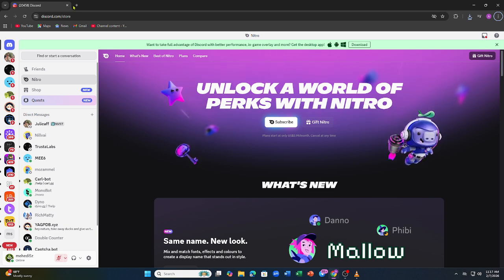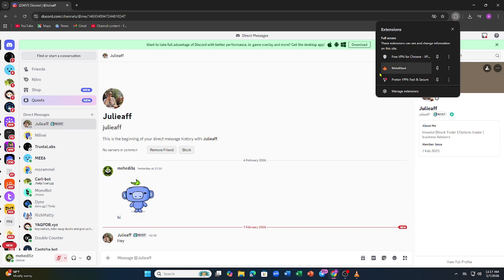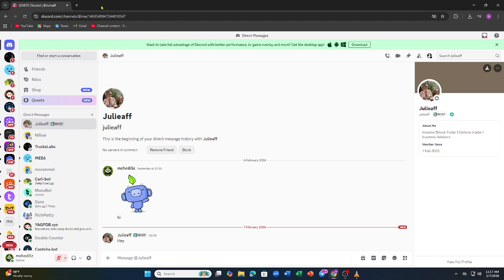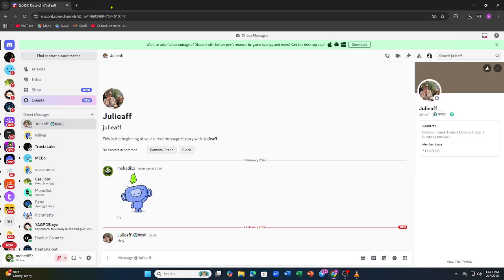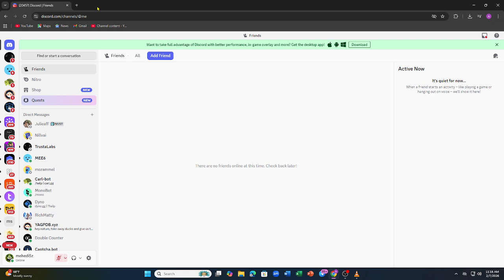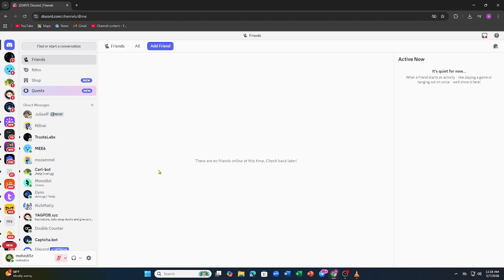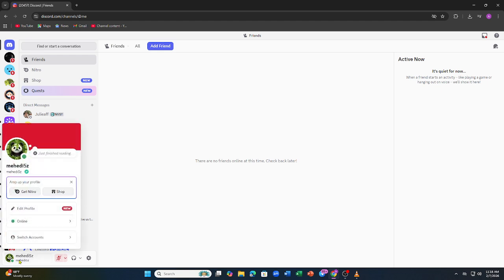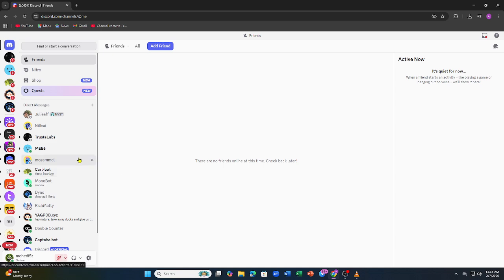How to Fix Discord IP Ban Error 2026 Full Guide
Learn how to fix Discord IP ban errors (2026 Full Guide) and regain access to your account safely. This guide covers understanding IP bans, troubleshooting connection restrictions, using secure methods to reconnect, and best practices to prevent future bans while keeping your Discord account protected.